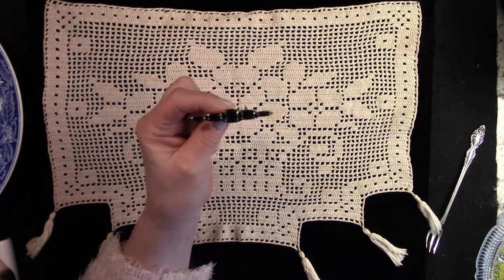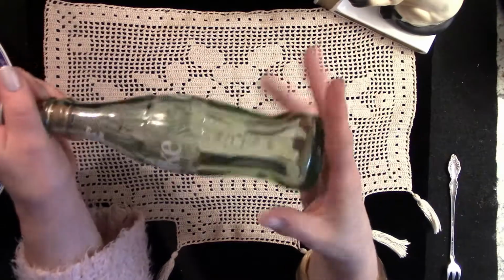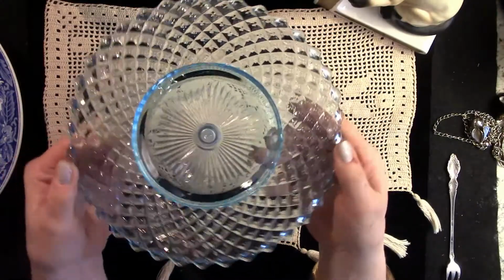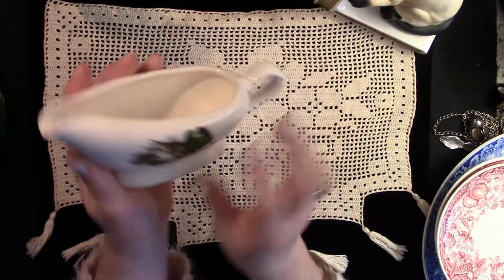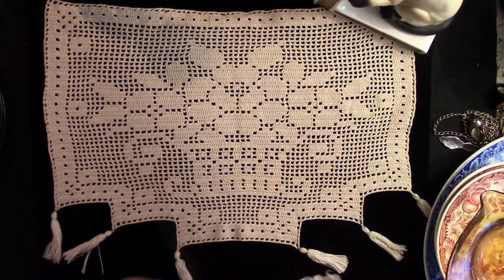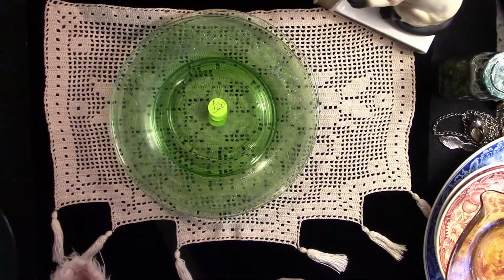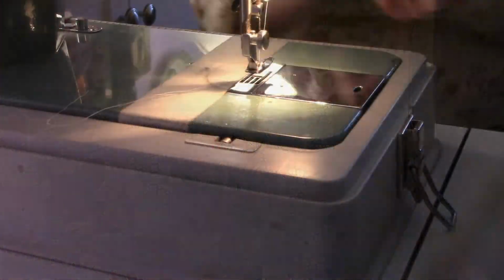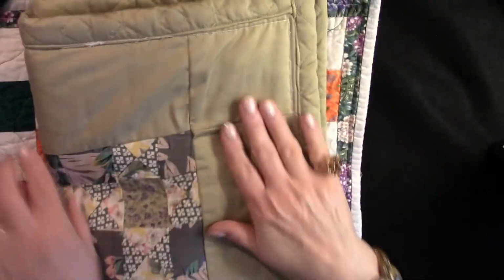Bucket List Find!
What a day! Well, for me it was because I found a delightful little item that was on my bucket list of things to find. Sometimes items just bring back fond memories and this little fellow surely did for me. I hope you all have a lovely day!

Kindest Regards,

Kathryn

You can browse our eBay store